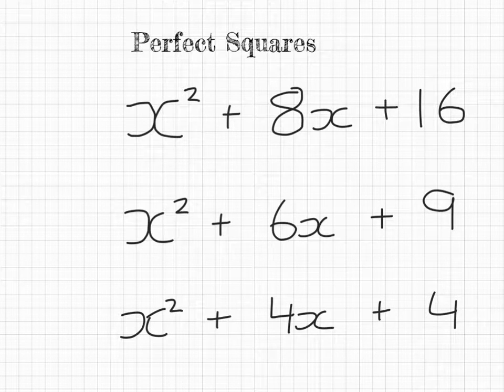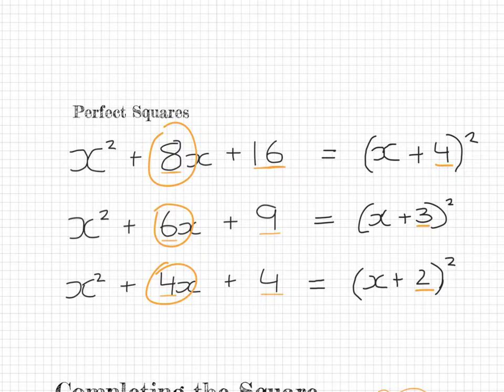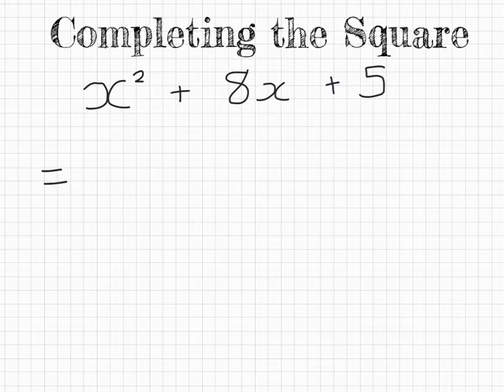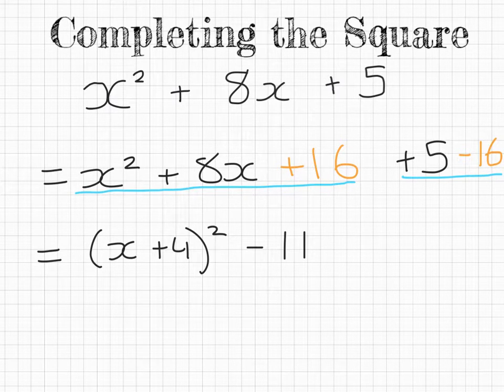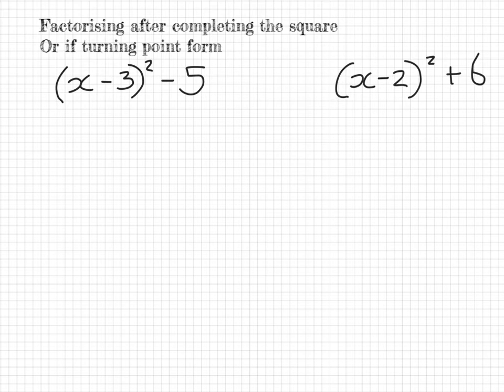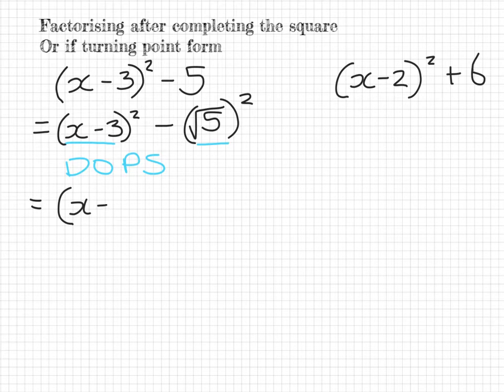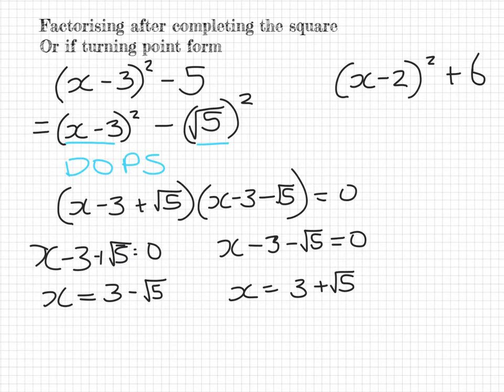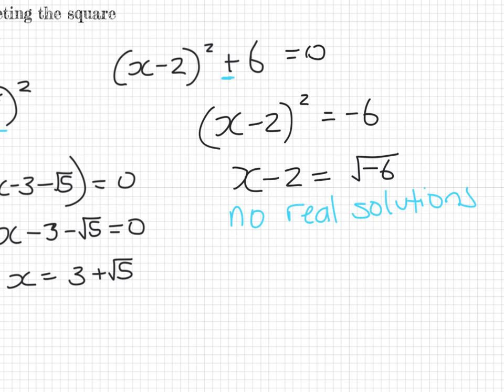Completing the Square with Factorising and Solving